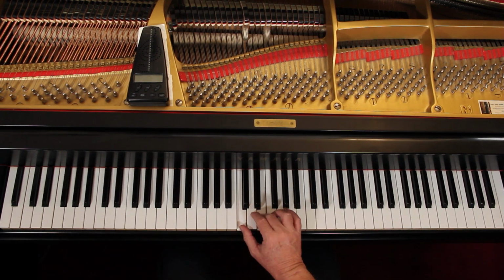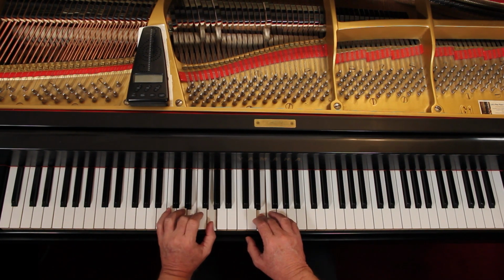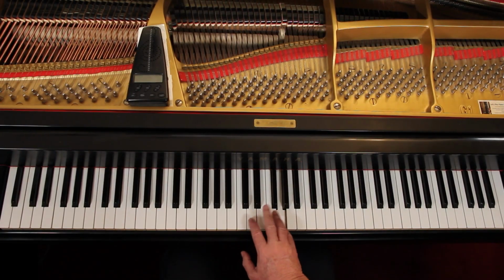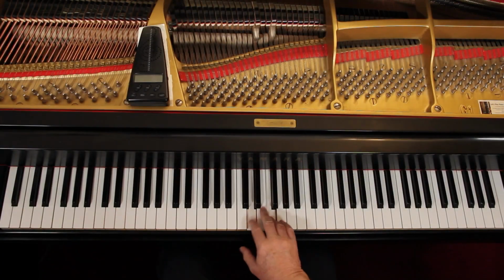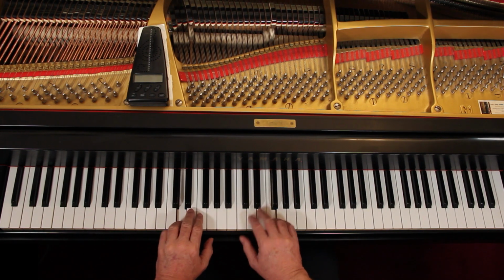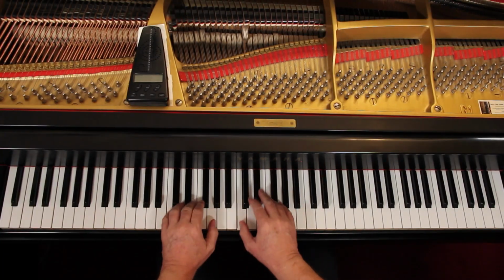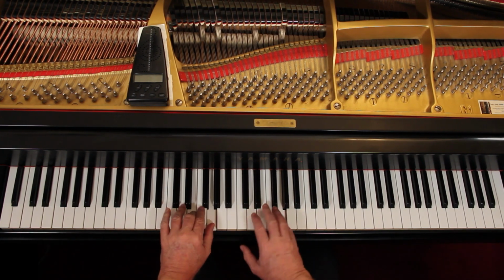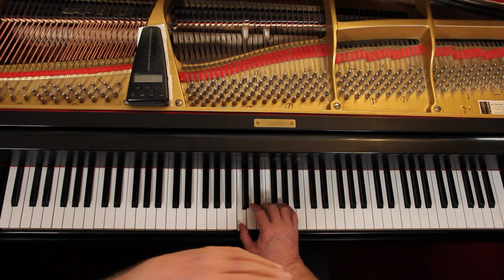Alfred's Recital Book 1 for the Later Beginner, Page 26, I've Been Wishin'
An in-depth piano lesson on how to play I've Been Wishin' in Alfred's Recital Book 1 for the Later Beginner, Page 26.

Things to Remember - 0:00
Play with Me - 12:13

Metronome = 70